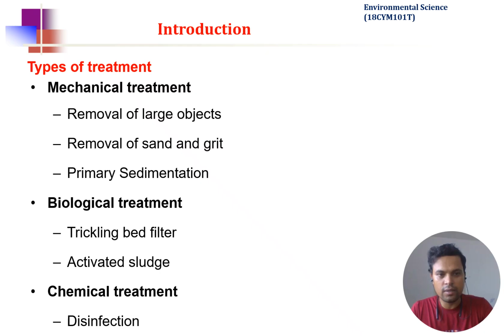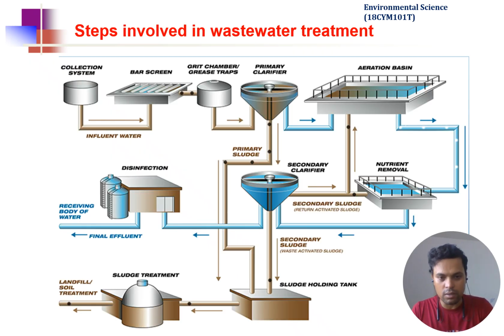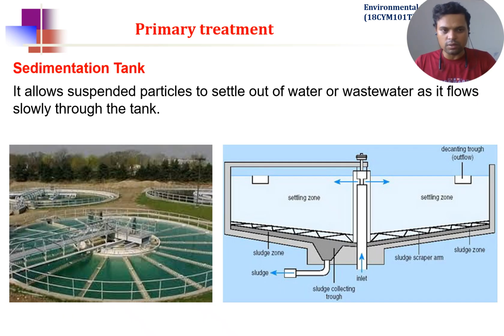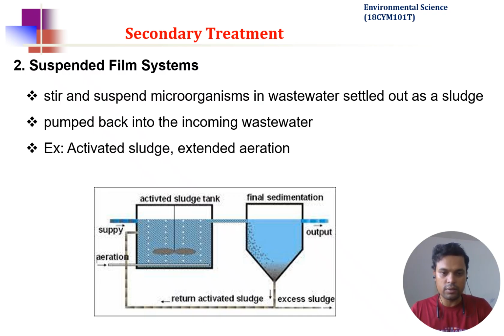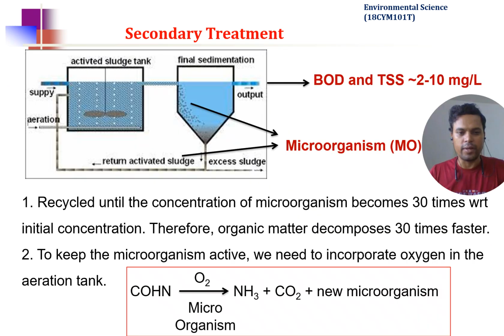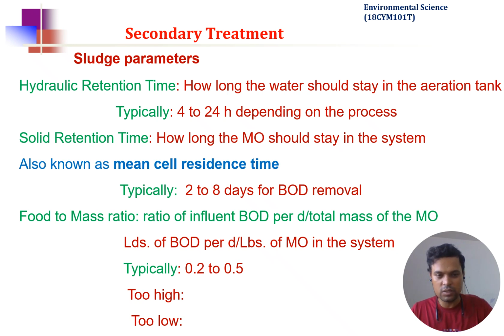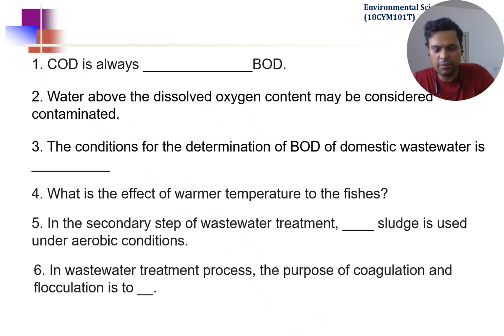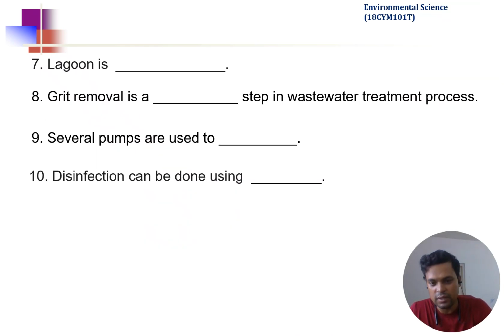Wastewater treatment Class2